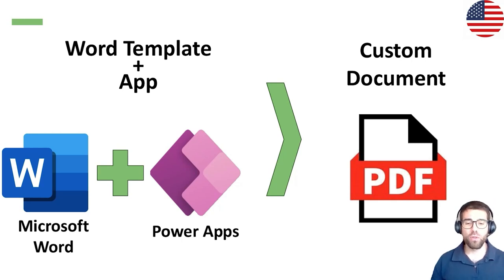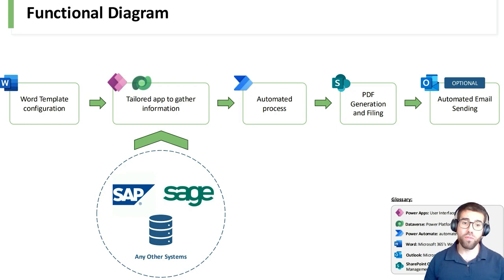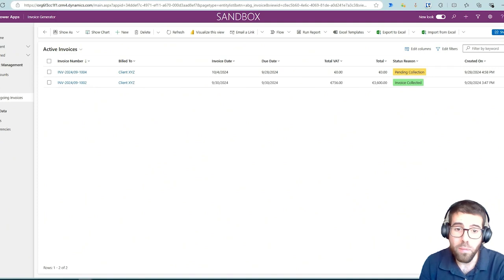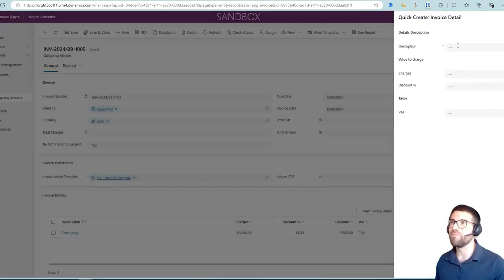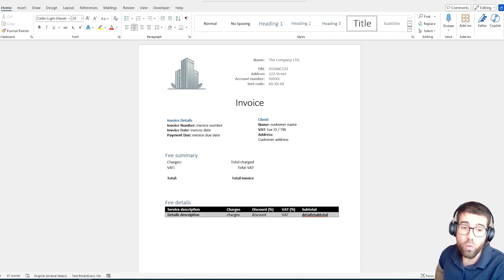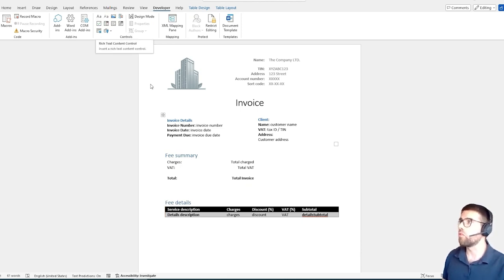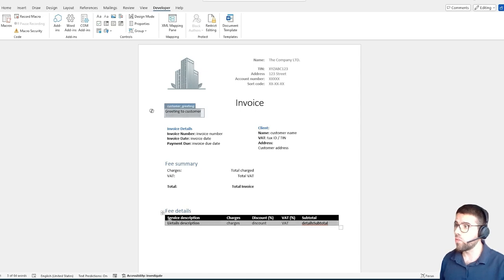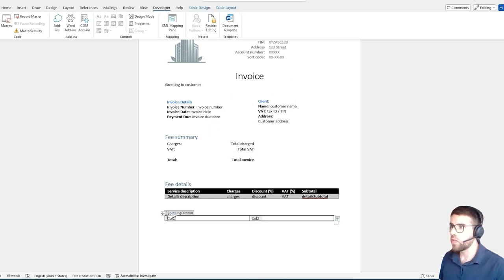Create Custom Documents with Word Templates | Use Case: Invoice Creation in Power Apps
In this video, I show you how to create standardized documents using Microsoft Power Platform, focusing on customized invoices. The video covers:

- Customized Word templates.
- Data entry with Power Apps to fill in the template.
- Automatic PDF generation.
- Automatic archiving in SharePoint Online.
- Limitations of the Word connector for Power Automate.
- Scenarios of integration with other systems like SAP to improve efficiency and reduce errors.

00:00 - Intro
00:44 – Scenario explanation: Invoice creation
02:04 – App Demo how to create Invoice PDFs wtih Power Apps and a Word Template
04:11 – Word template tutorial and technical limitations
09:39 - Outro